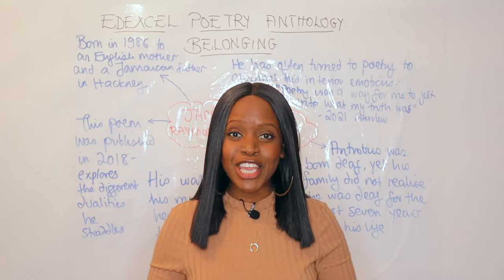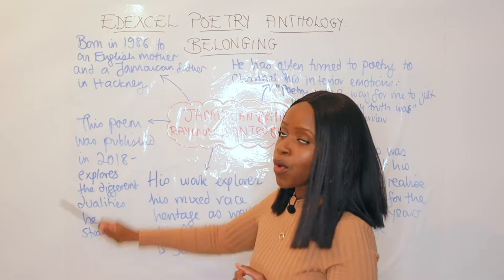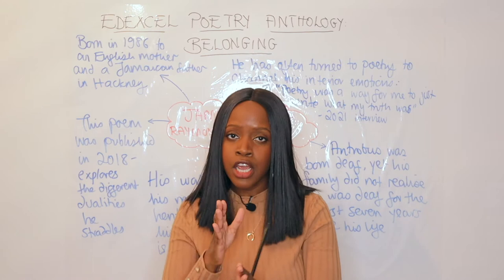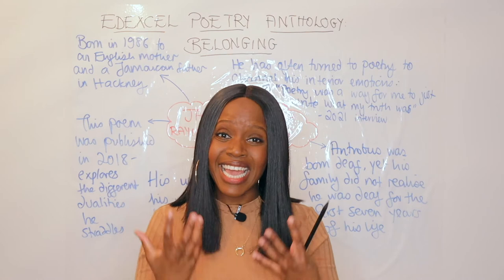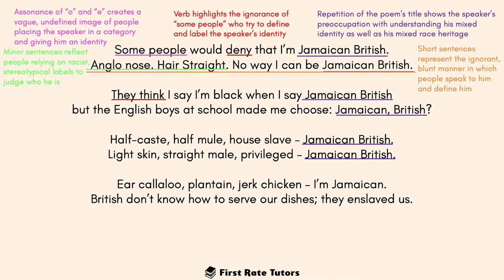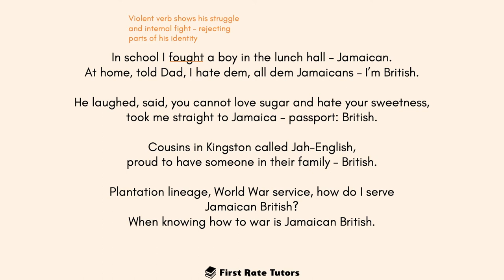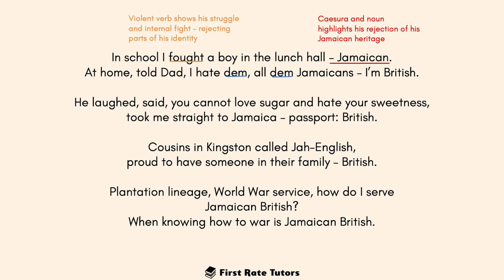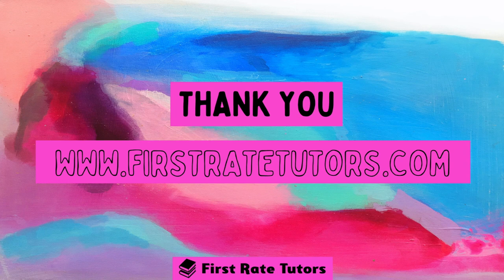'Jamaican British' by Raymond Antrobus Analysis | Edexcel Belonging Poetry Anthology GCSE Revision!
Studying 'Jamaican British' by Raymond Antrobus? Check out our revision video which explains and analyses language techniques and context you should be aware of when studying this poem which is part of Edexcel's 'Belonging' Poetry Anthology!